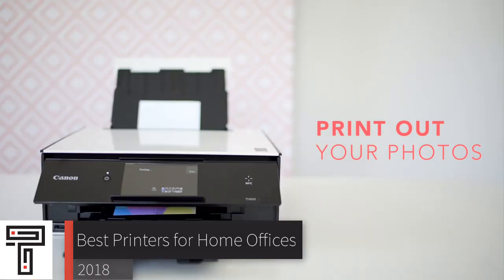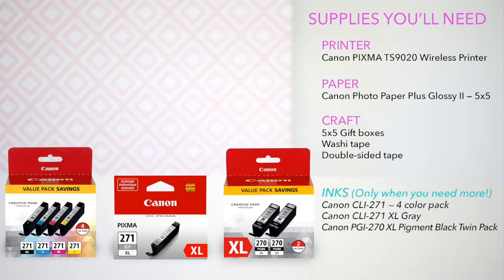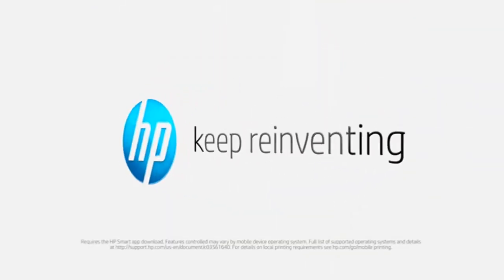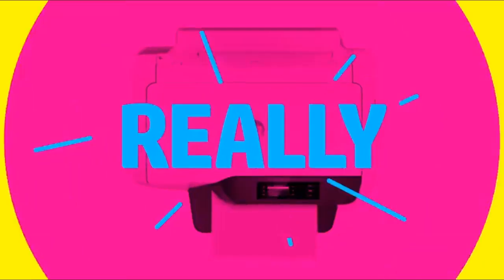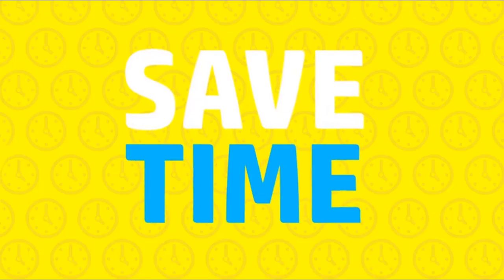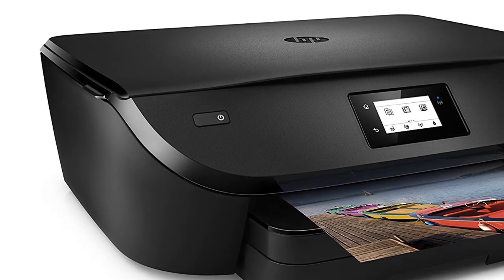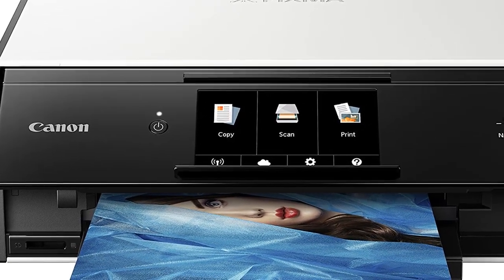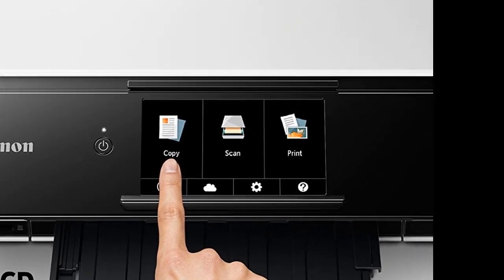Best Printers for Home Offices of the year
► Links to Best home office printers listed in the video ◄
3. HP Deskjet 3830: (Amazon)
2. HP Envy 5540: (Amazon)
1. Canon TS9020: (Amazon)

When it comes to printing in your home, nothing beats investing in a solid home office printer. Regardless of whether you're looking for the budget printers, or just want to have the best home office printer that money can buy, we have an option for you.

In this video, we're gonna be checking out the top 3 best printers for home offices in the market today.

So, without further ado, let's get started with the list.